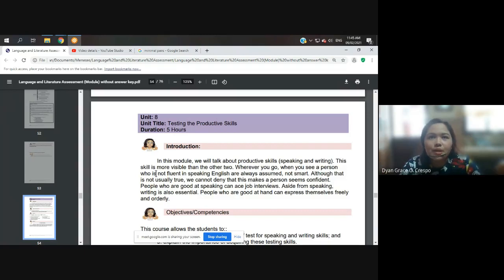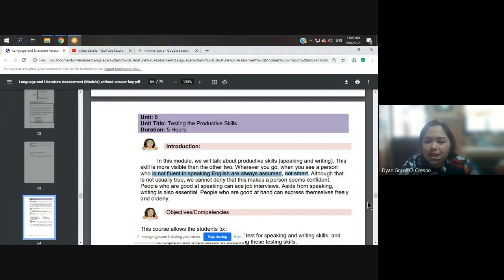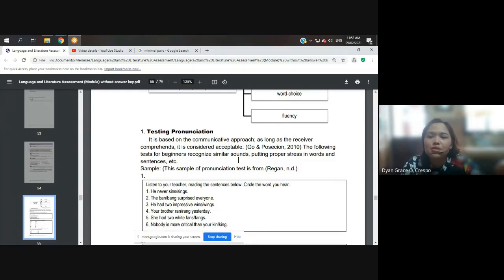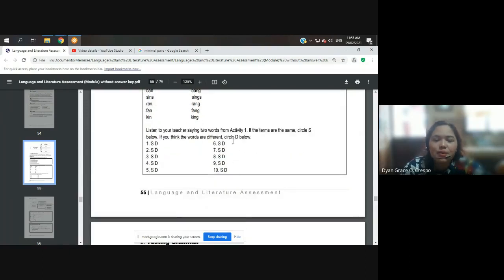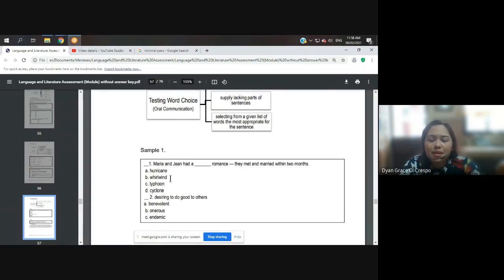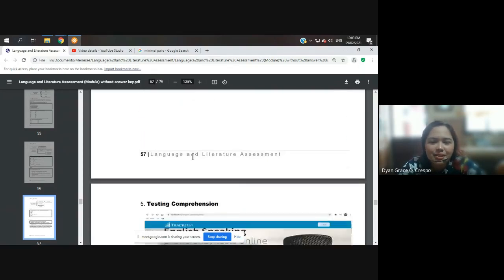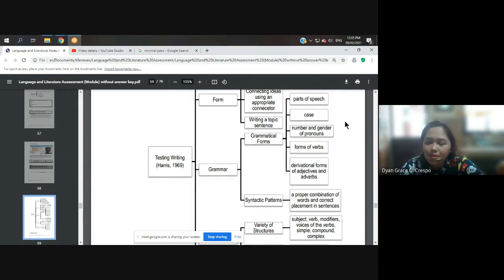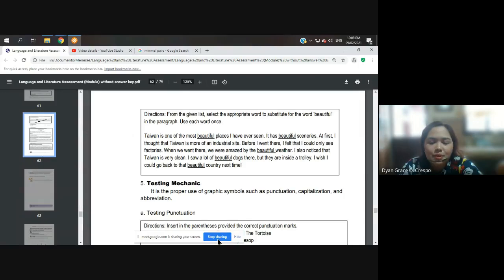Testing Productive Skills